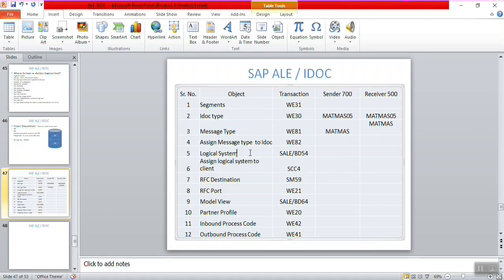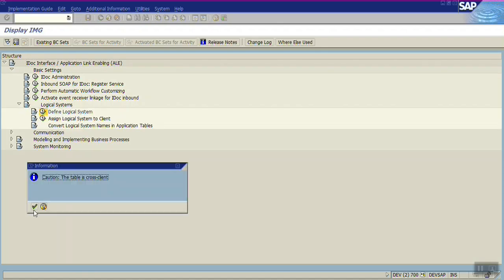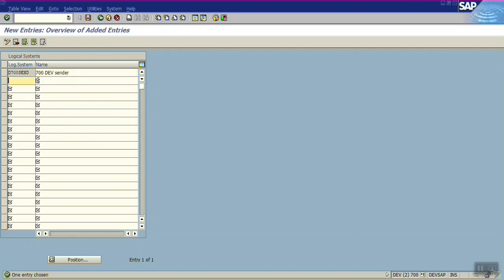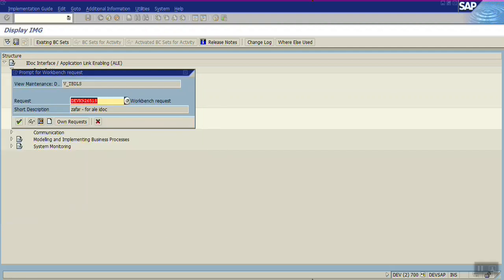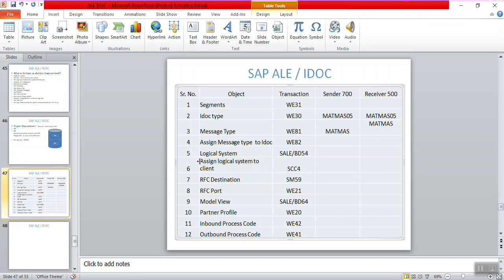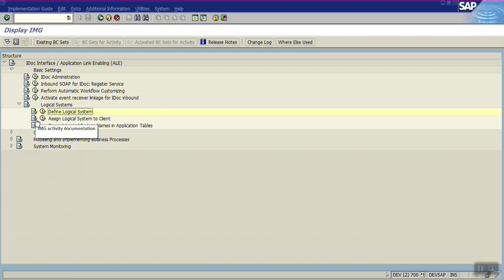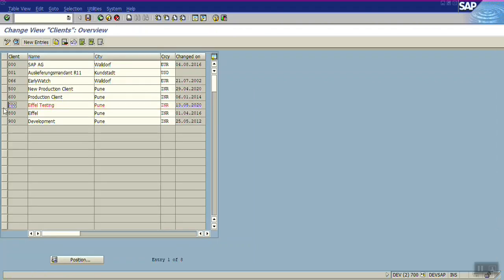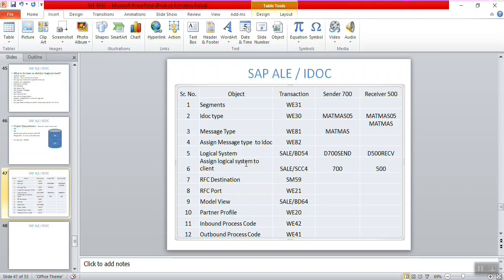4 idoc Create and assign the logical system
affordable pricing

4 sap ale idoc Create and assign the logical system